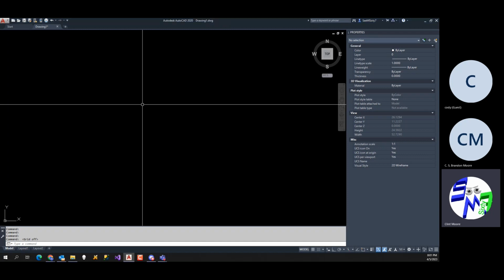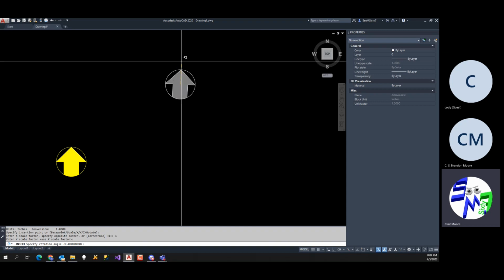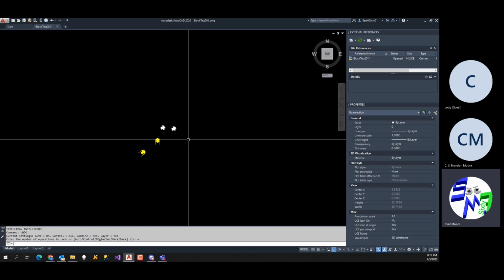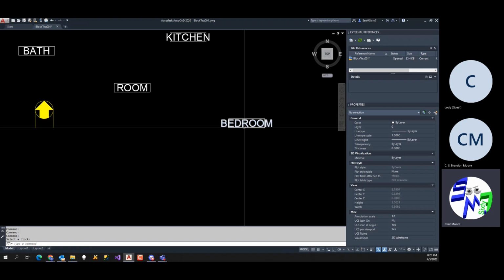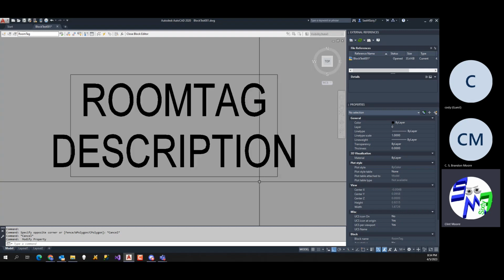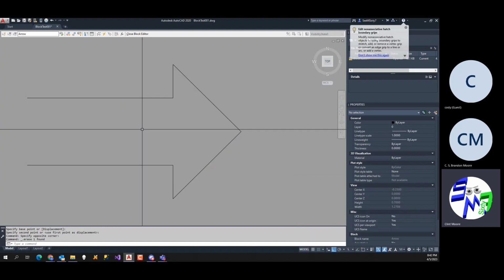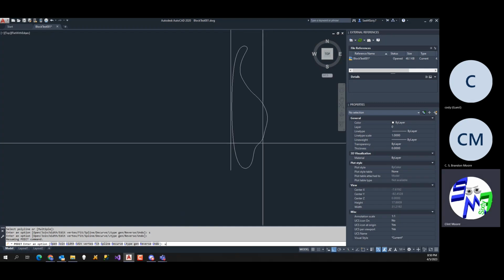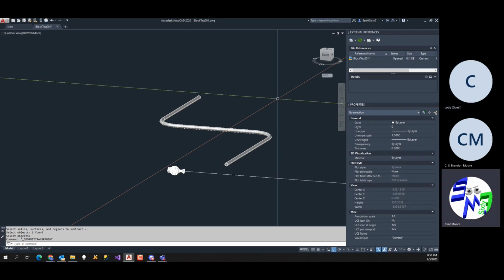CAD Class 20230405 200050 Meeting Recording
Block, Blocks and Why we use Blocks